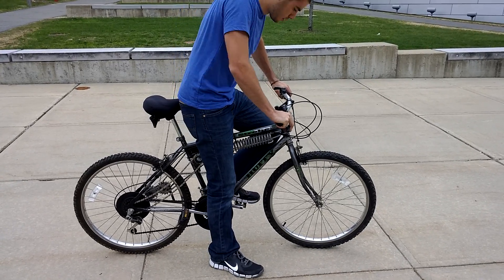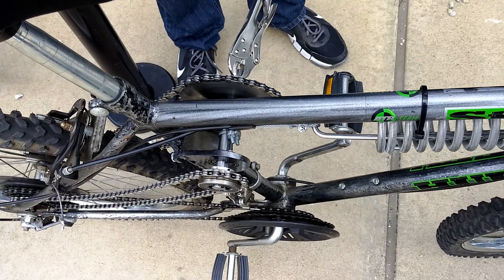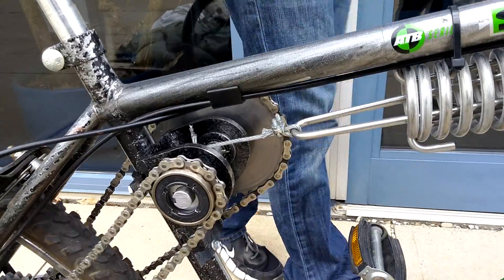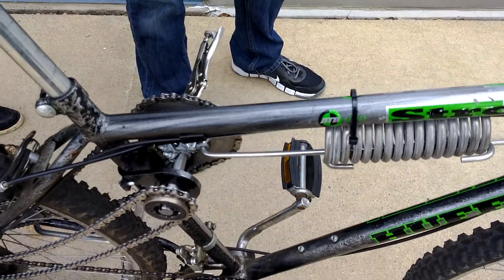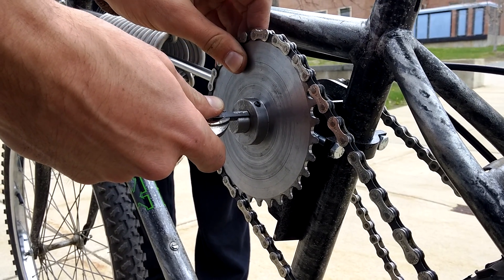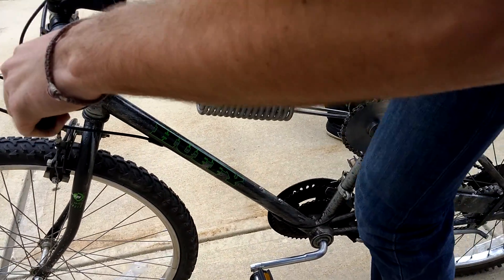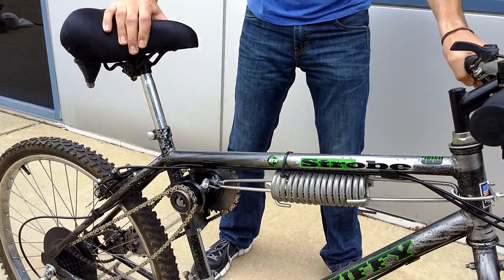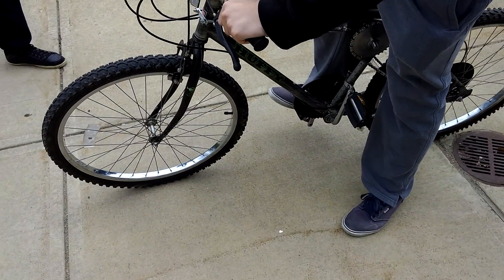Senior Design Project (Regenerative Braking Bike)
UMass MIE 2015